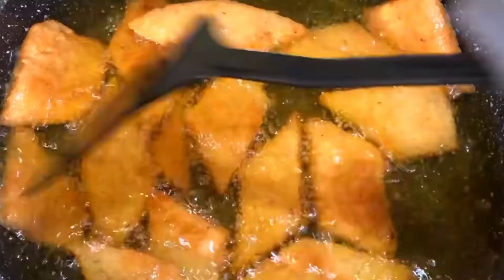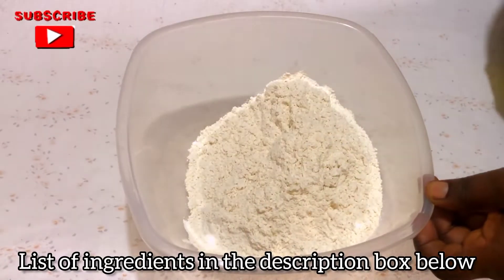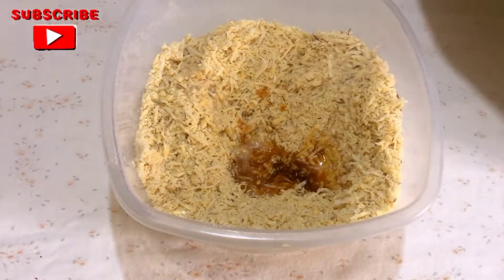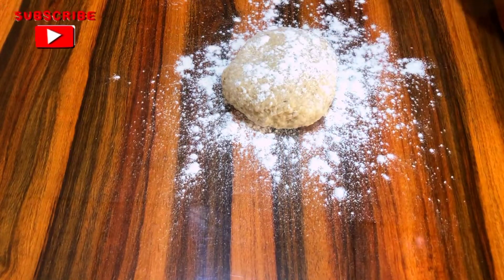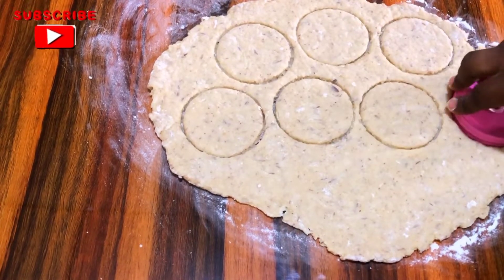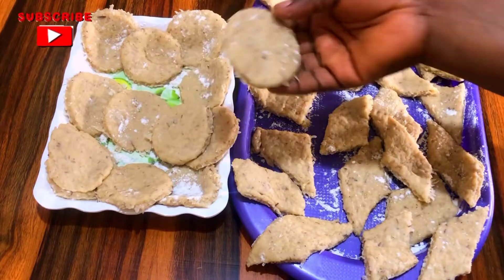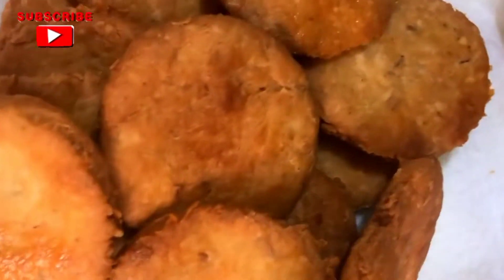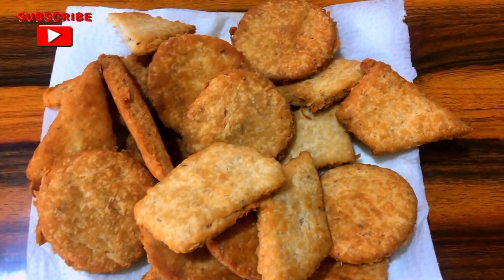How to make Ghanaian Coconut biscuits/Ghana Poloo Recipe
This video is about making Ghana coconut biscuits/Poloo step by step.

ingredients
3 cups of flour
1/2 cup of sugar
1 tbsp of margarine
Grated dry coconut
Nutmeg
Salt
coconut water

Other recipes 🌷👇🌺🌺🌺🌺